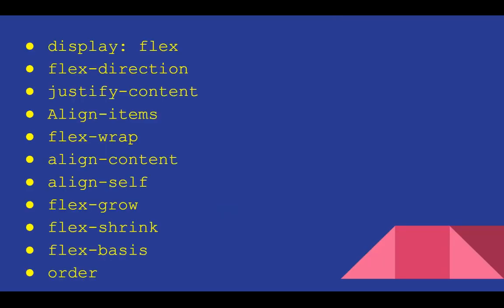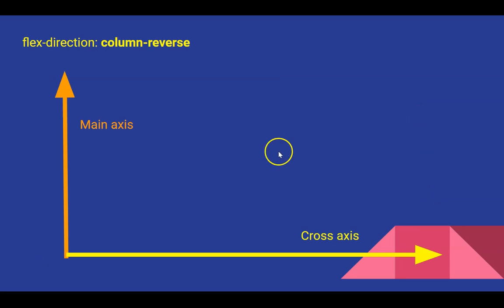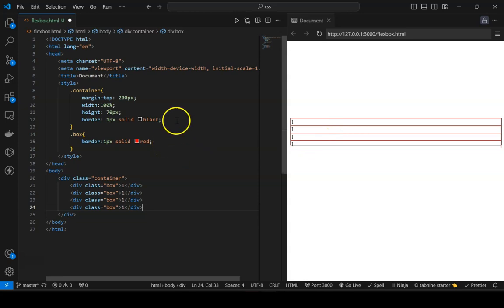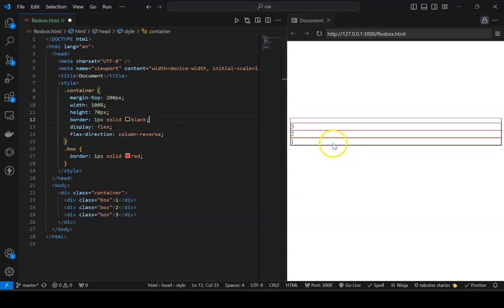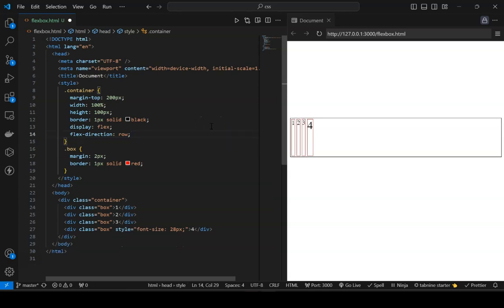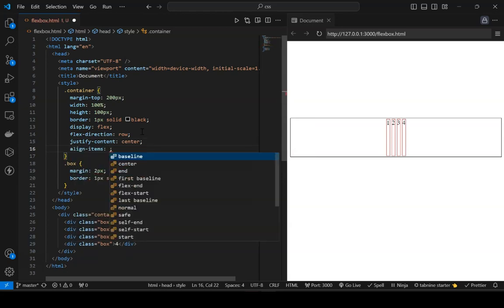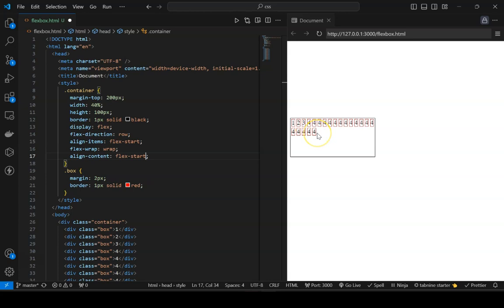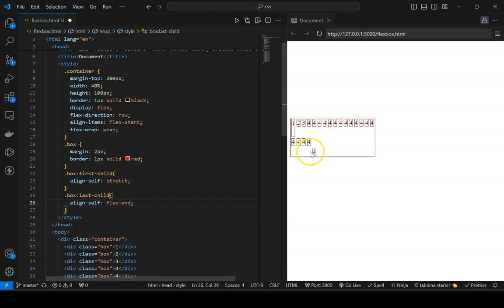css3 flexbox part 1